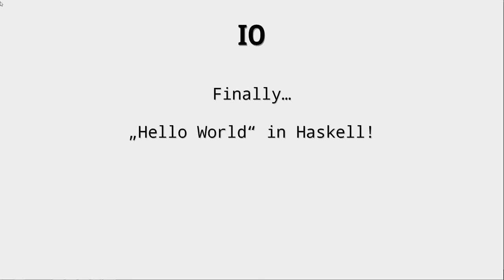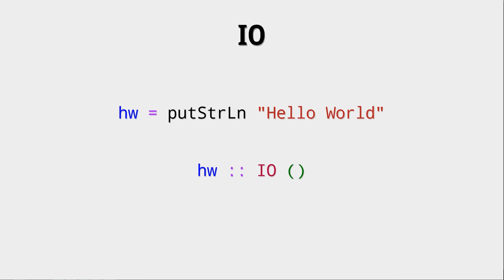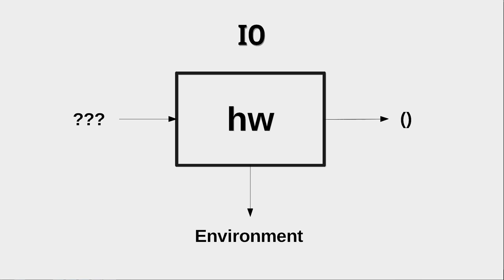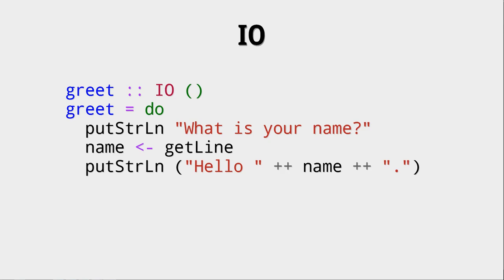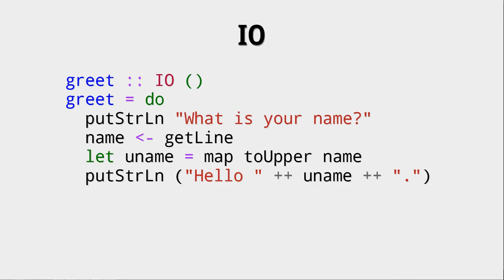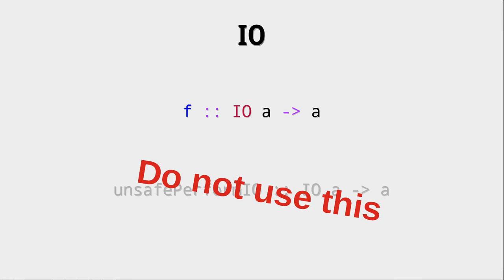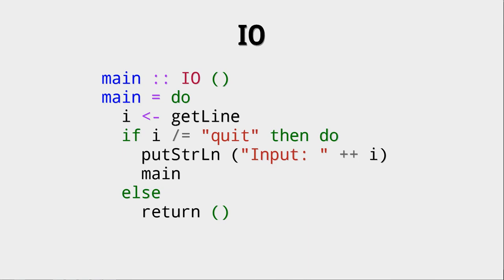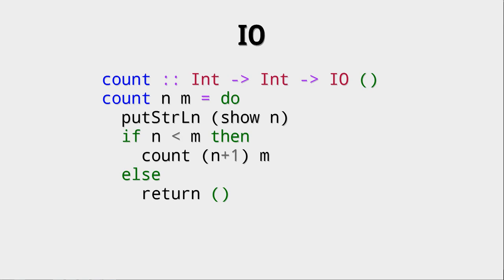Haskell for Imperative Programmers #15 - IO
In this video we will finally write "Hello World".